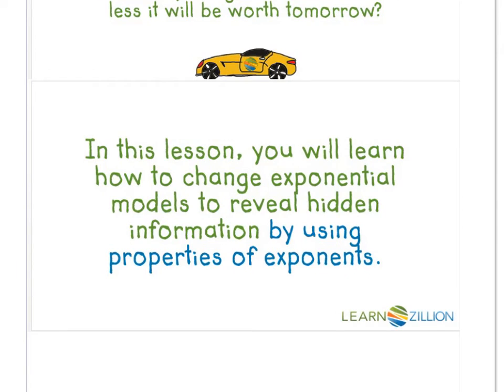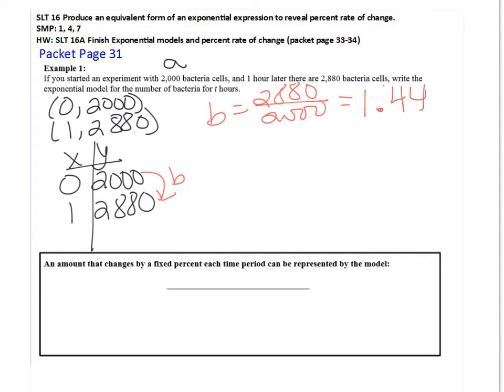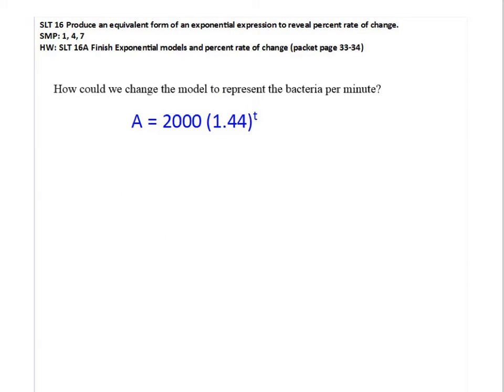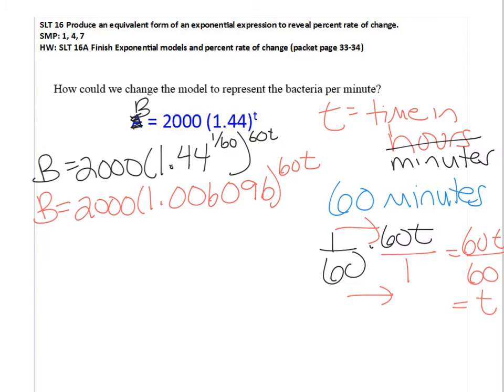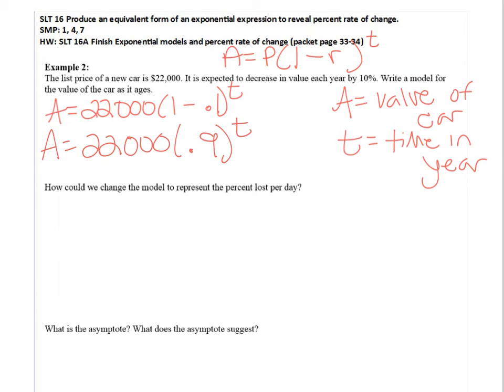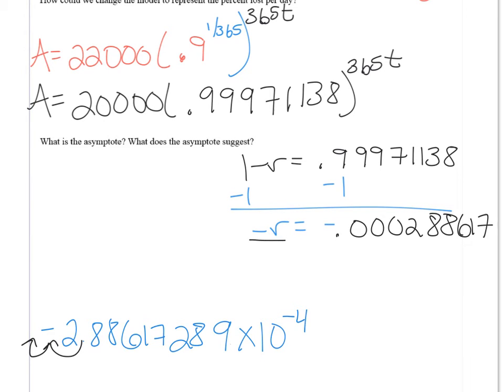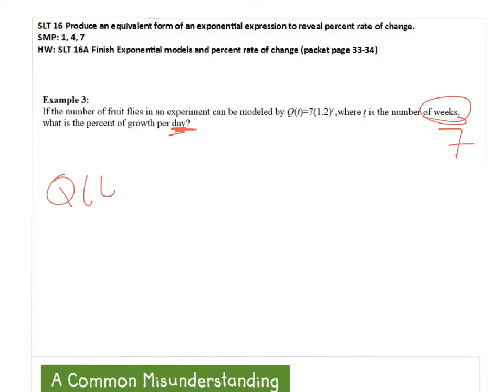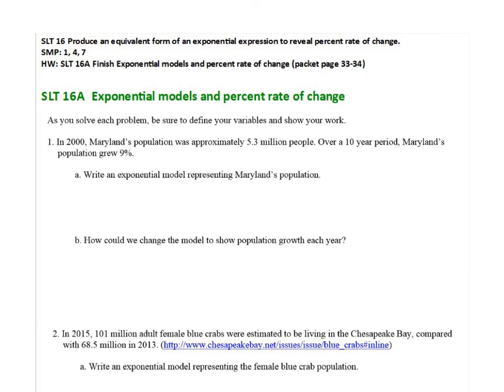Unit 1 SLT 16 Exponential expression to reveal percent rate of change